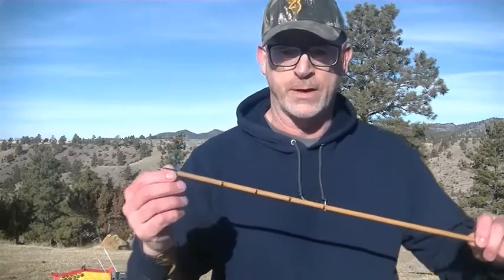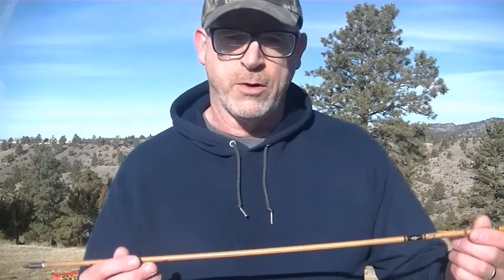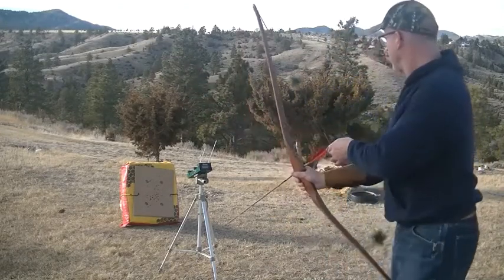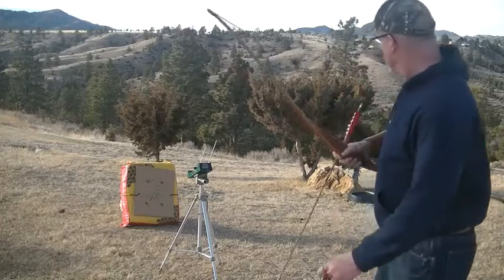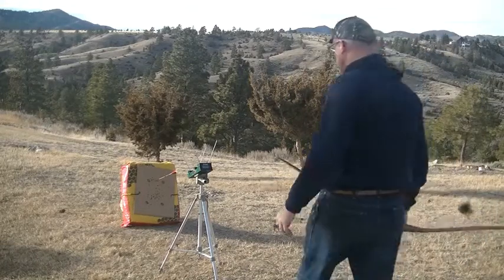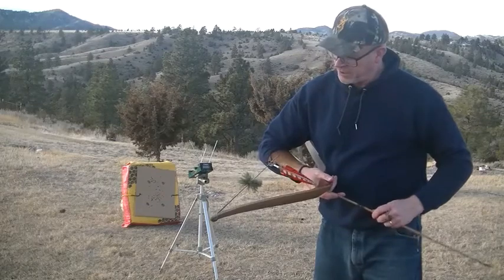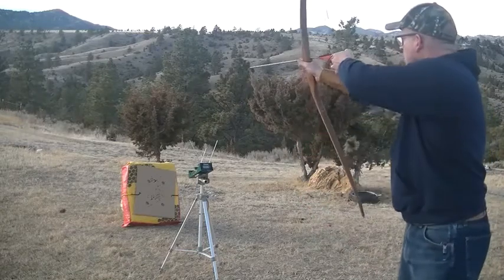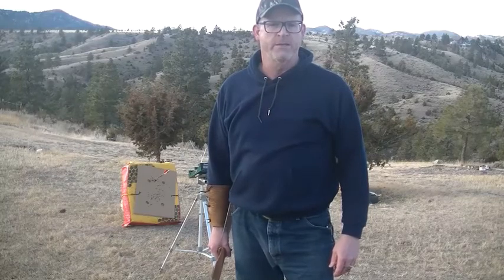Velocity at Different Draw Lengths. 50# Bodnik Slick Stick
Measuring velocity from different draw lengths.  50# bow, 510gr arrow.
26" draw - 155 fps
28" draw - 169 fps
30" draw - 181 fps
32" draw - 199 fps